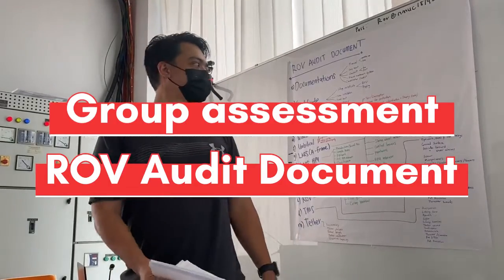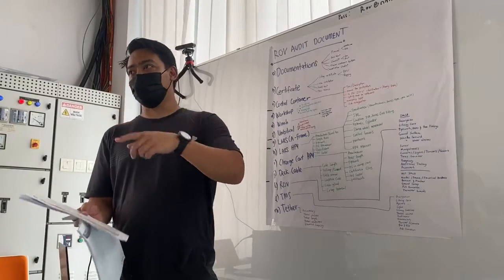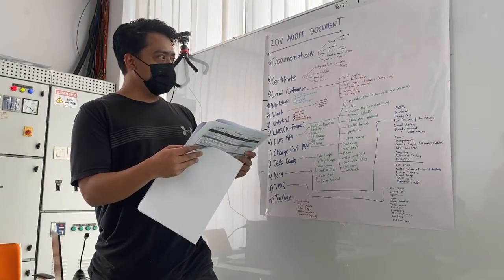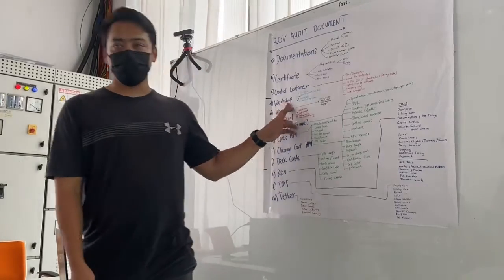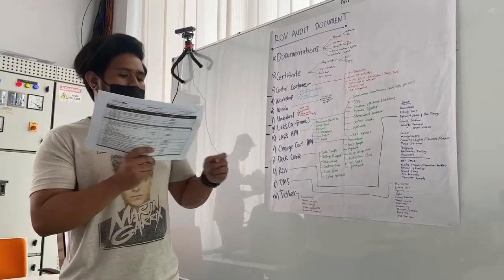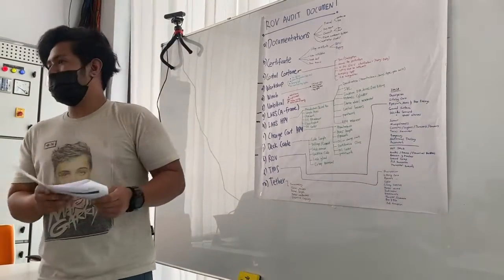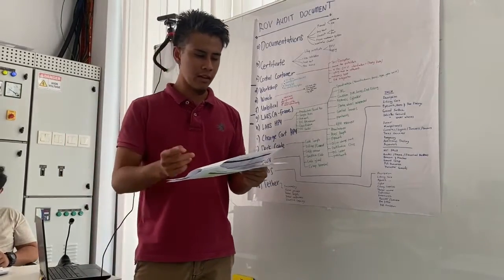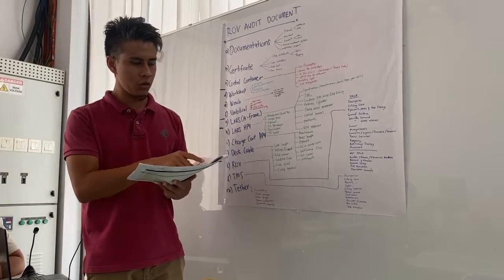ROV audit documents